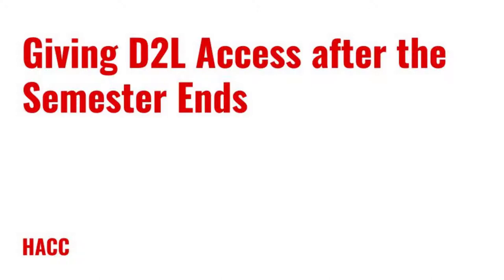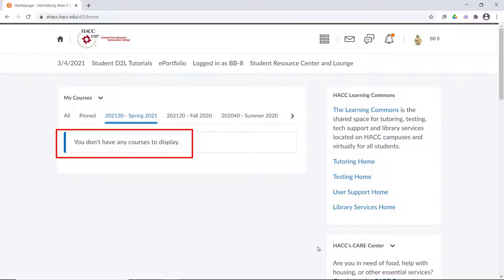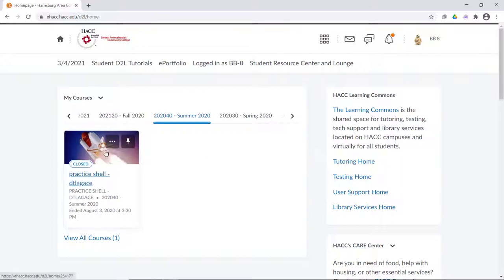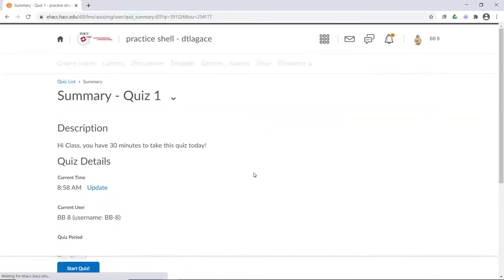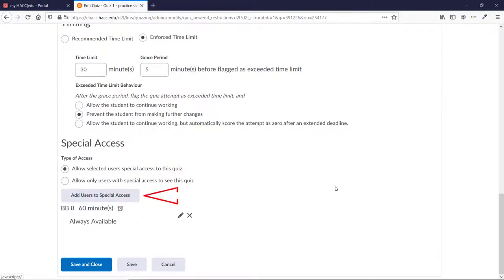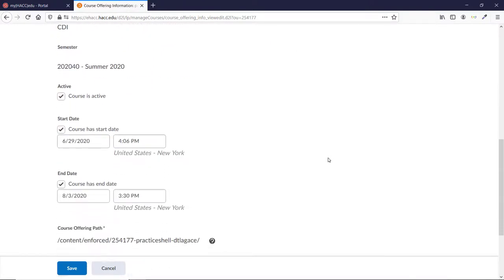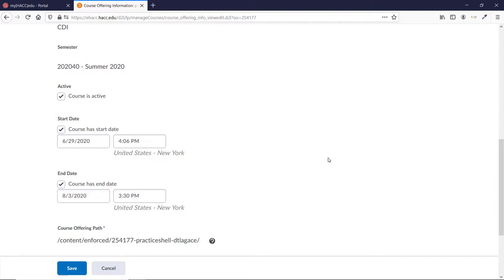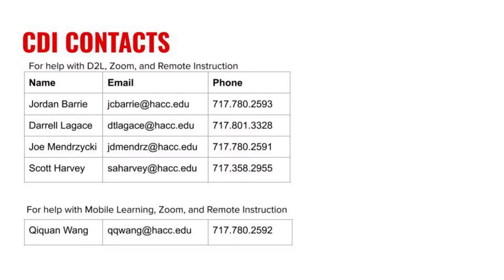Giving D2L Access after the Semester Ends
This video will show you how to ensure that your course is available to students after the semester ends. This is particularly useful if you have students who need to complete work due to receiving an Incomplete grade.

Here is a link to our step-by-step instructions for giving special access, which may be necessary if you have content or assessments with end dates